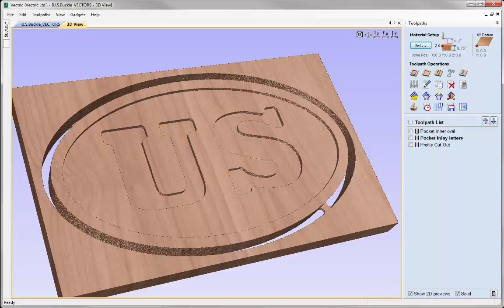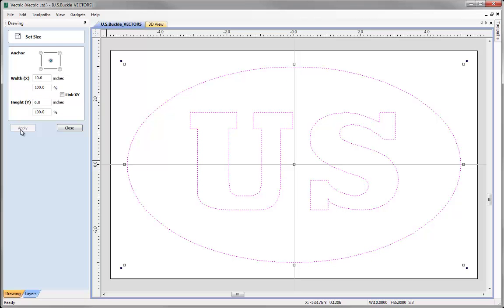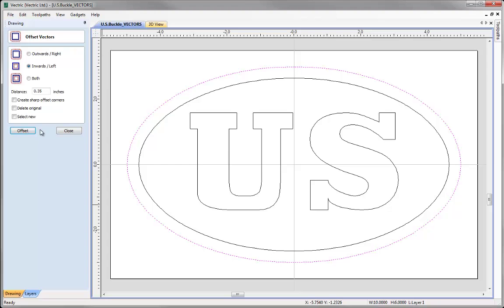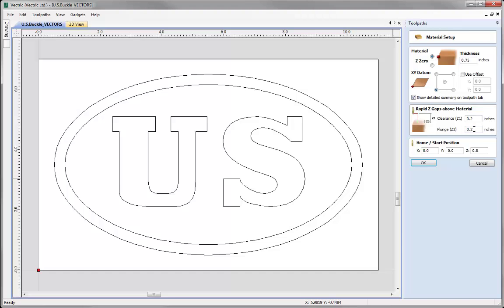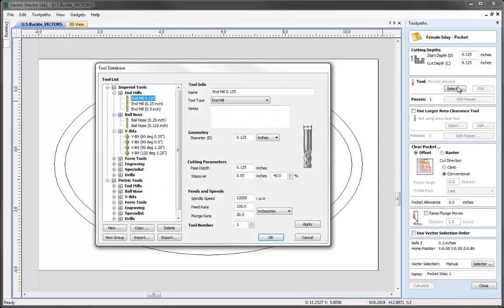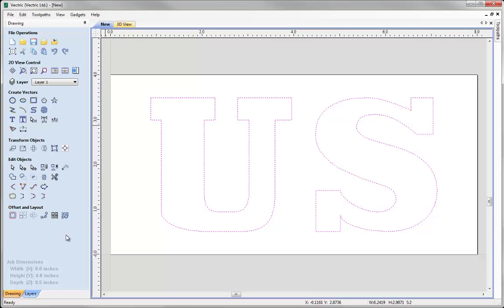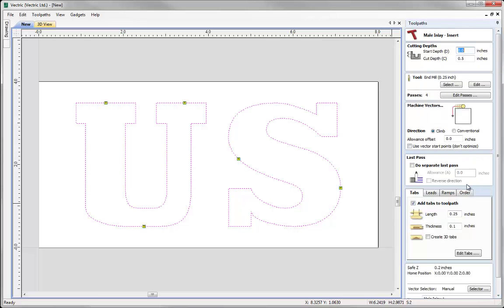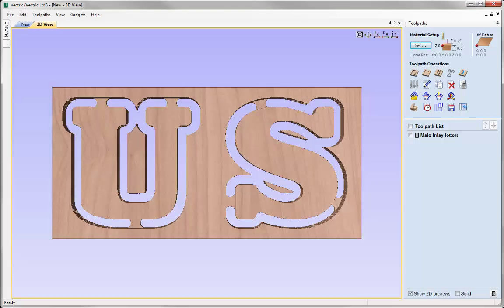Vectric V8 Tutorials - US Buckle 2D Toolpathing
***PLEASE NOTE: This Tutorial was created to demonstrate the features in V8 which is no longer the current software available, and is here for reference to customers using V8. Please refer to the latest software playlist for the current set of tutorials.*** This tutorial takes the vectors we created from a bitmap image and then uses them to create Inlay toolpaths using two separate sessions of the software. We explain the benefits of using this type of toolpath over a standard pocketing toolpath.